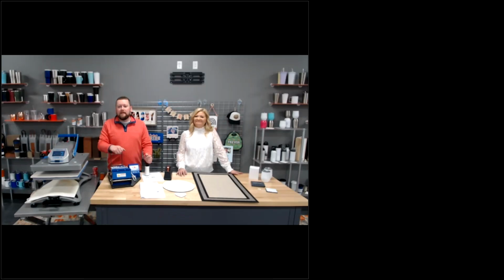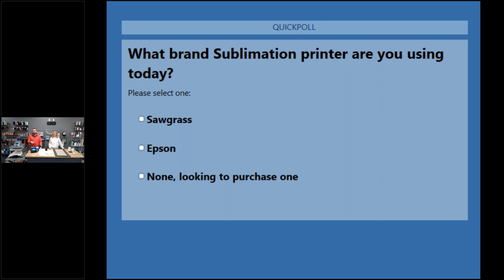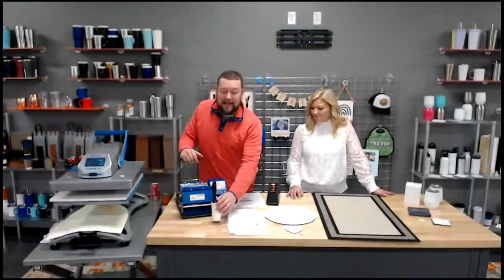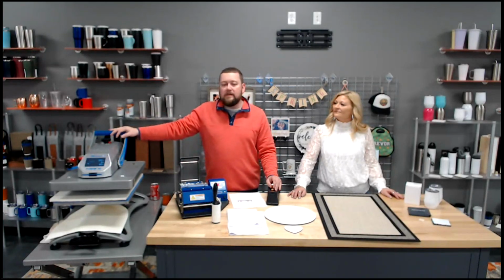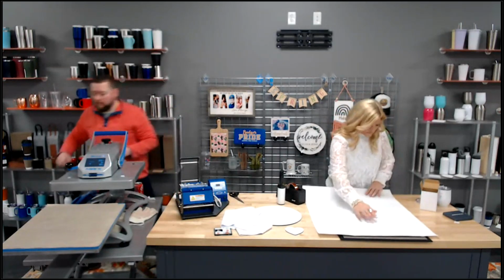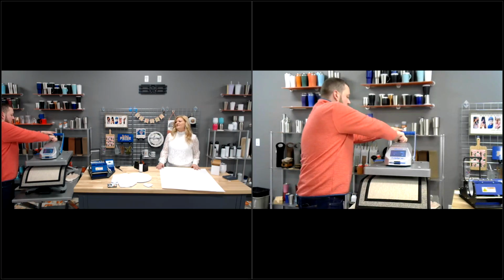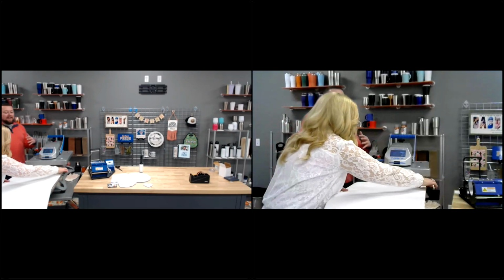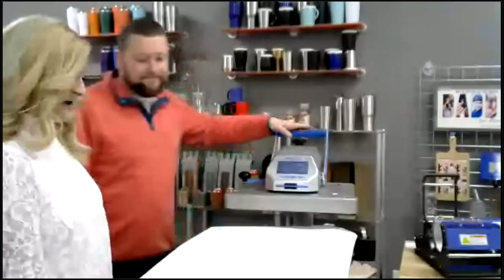Sublimation FAQ’s and Live Sublimation Project Demos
Sublimation is a fun and profitable personalization method that is a great way to start creating for a very low cost. In this video, Steve and Mel walk you through several sublimation projects as they sublimate them as well as things to help you as you begin your sublimation journey.
In this video, we highlight:

- What are sublimation blanks and what makes them sublimatable?
- Everything you need to get started with sublimation
- Accessories to consider purchasing to improve the quality of your projects
- Step-by-step sublimation project demonstrations
- Tips and tricks for getting the best outcome with sublimation blanks from JPPlus